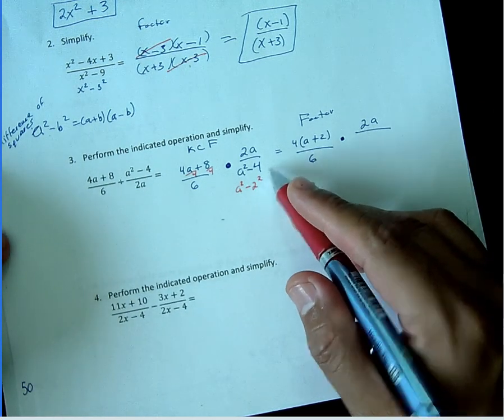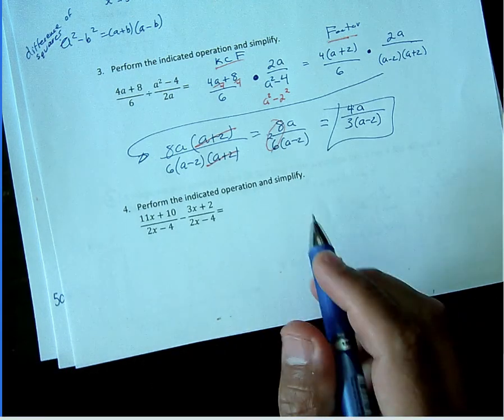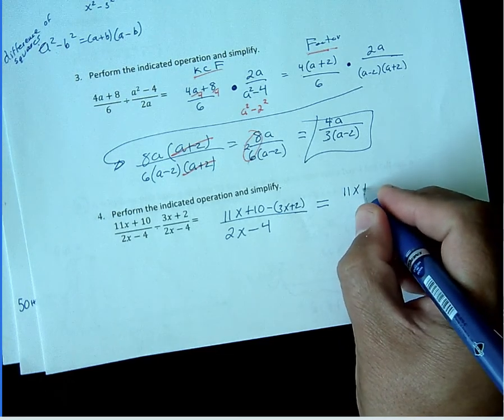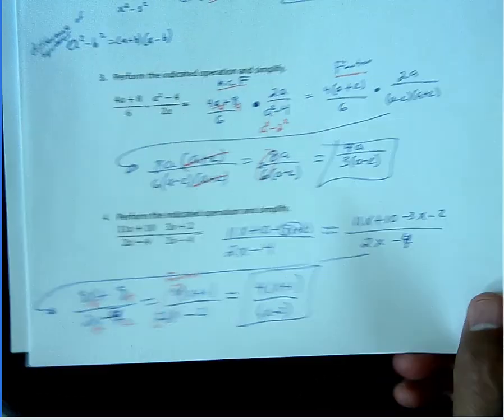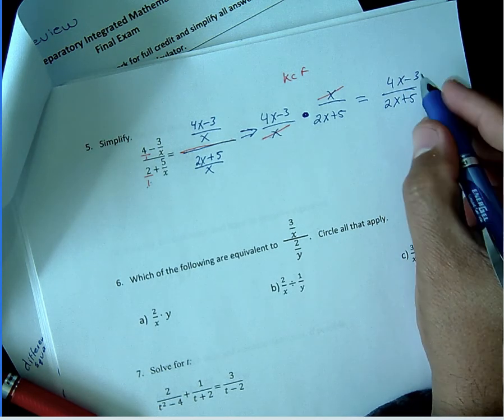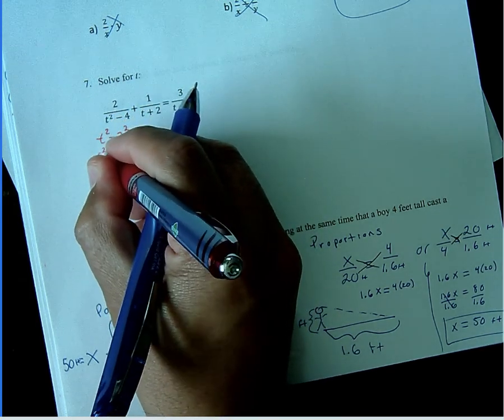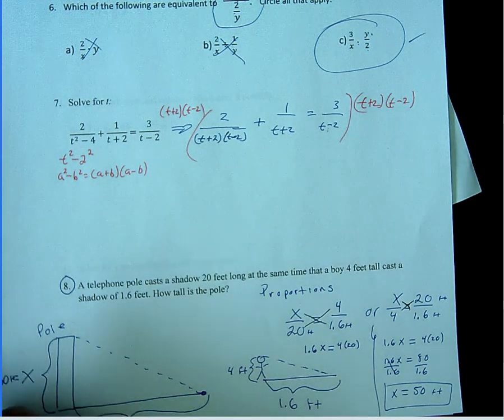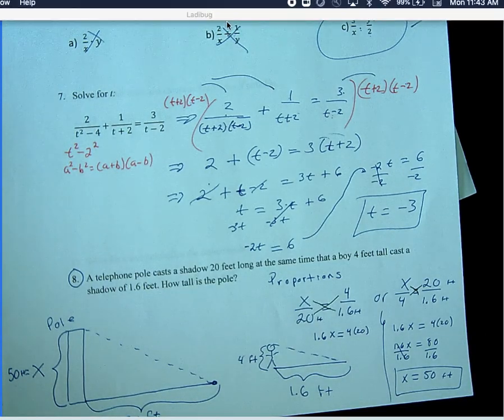MCP Final Review course II spring 2021 C